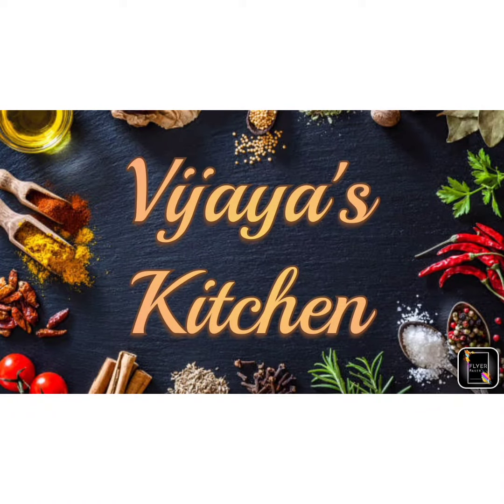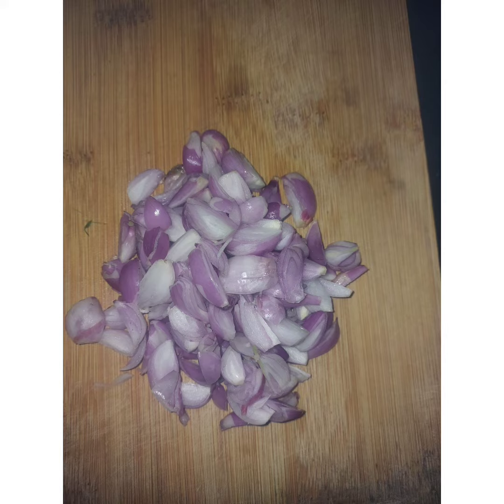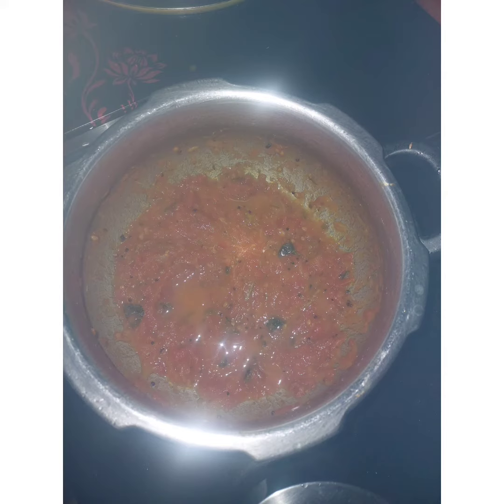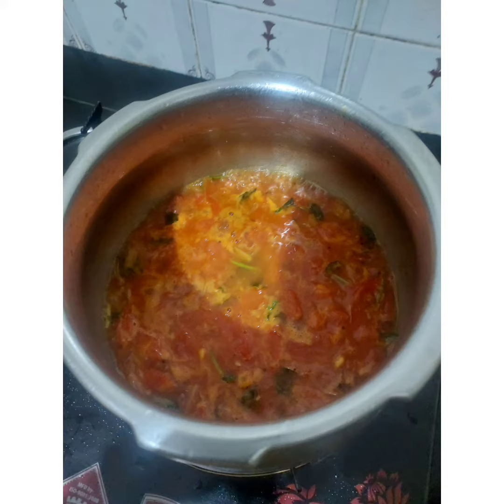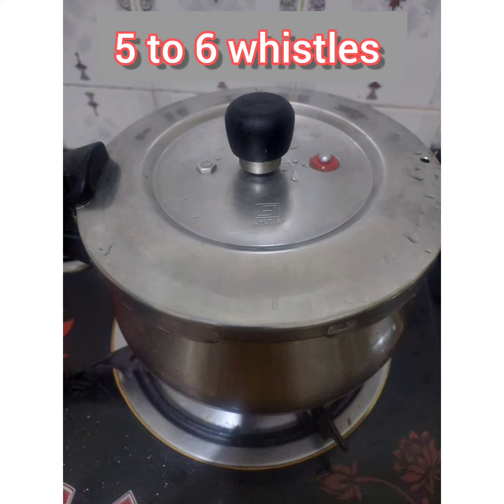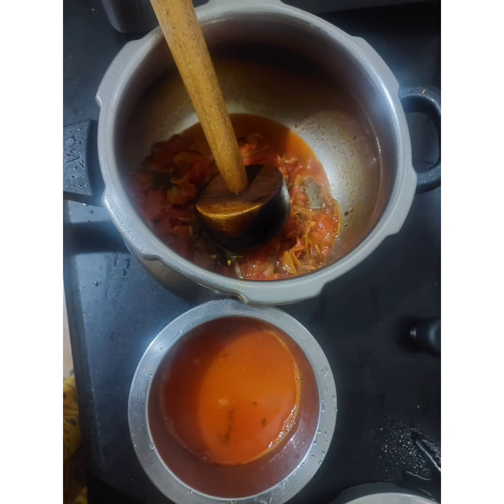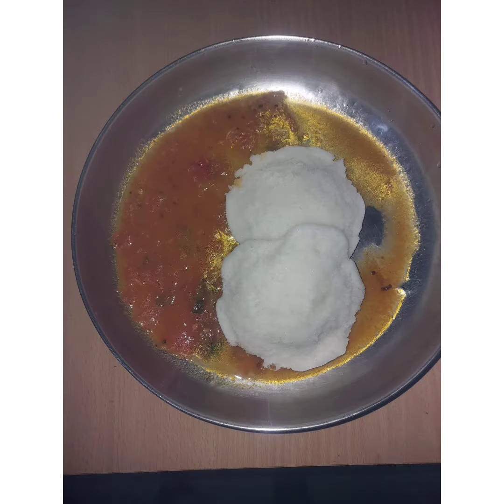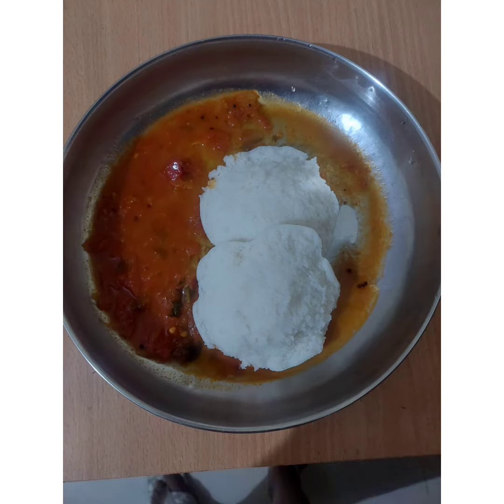Vijaya's Kitchen Reveals Diet Food Preparation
Vijaya's Kitchen

Planning to reveal my diet food preparation